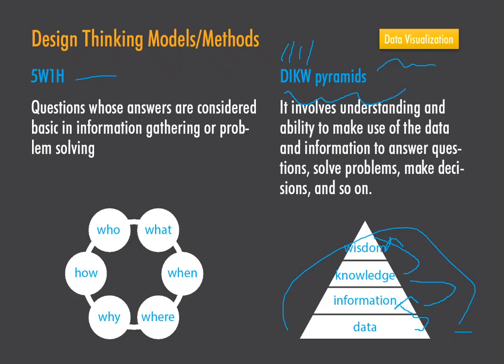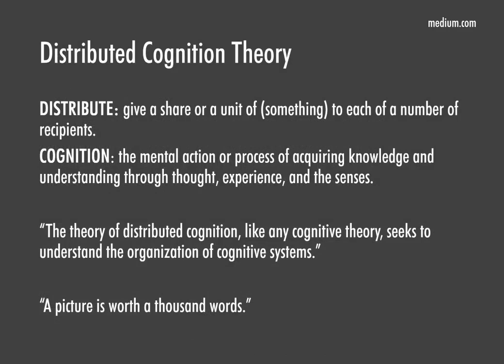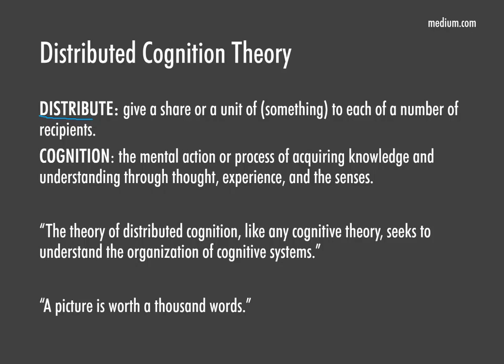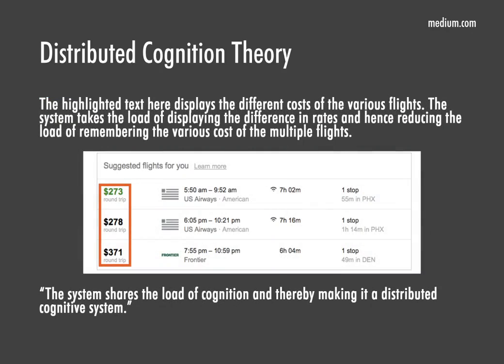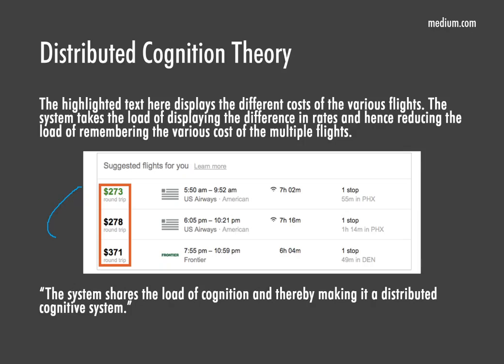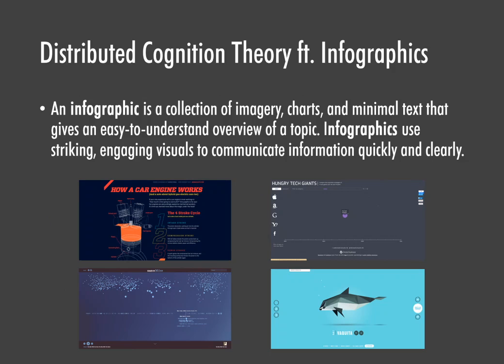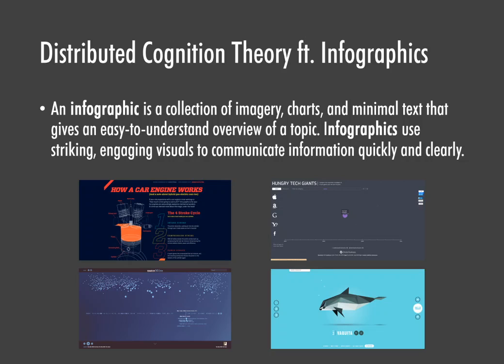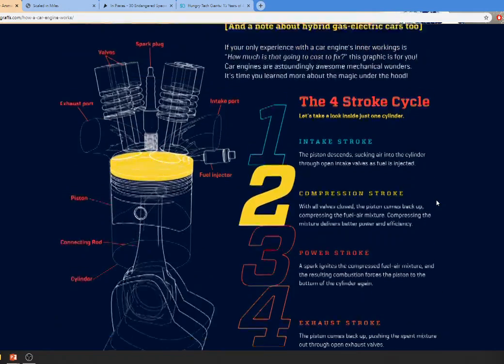3-2 (Part 2) User Experience Design / Interaction Design Models (HCI & UI)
Week 3-2 (Part 2) Online Class for HCI/Web/Multimedia Design